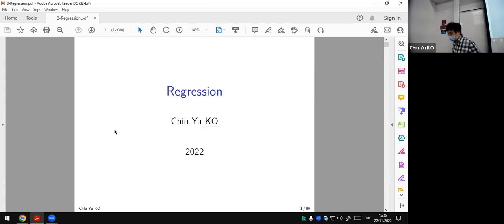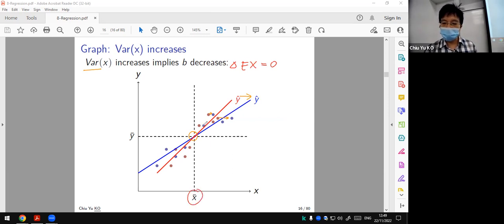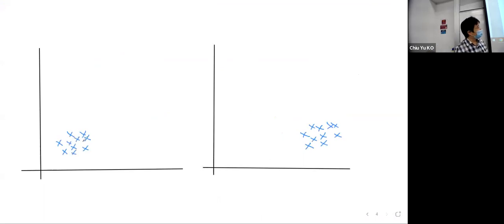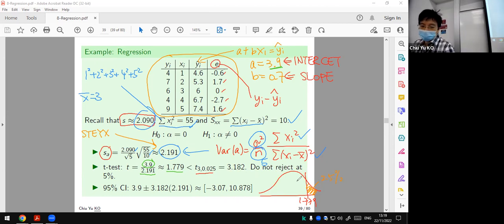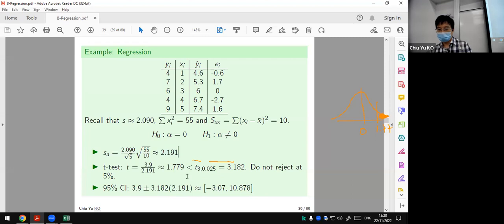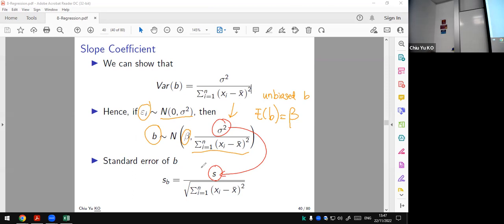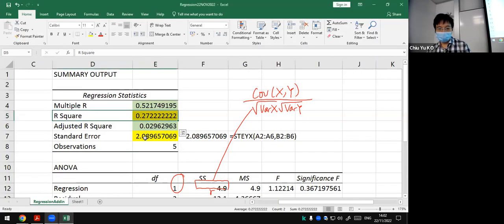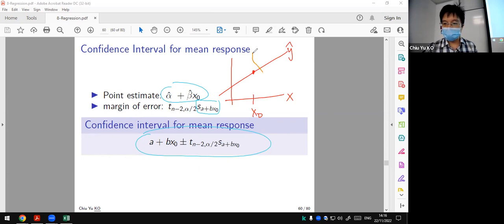DSME 2011 | Section E | 22 NOV 2022 | Lesson 22| Statistical Analysis for Business Decisions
Lesson 22
Regression
 Intercept coefficient
 Slope coefficient
 EXCEL function: STEYX, RSQ
 EXCEL Addin: regression
 ANOVA, R-square
        F-test
 Prediction

0:00 Review regression model
26:00 Intercept coefficient
46:00 EXCEL function/EXCEL Addin
55:00 Break
1:09:00 Slope coefficient
1:16:00 ANOVA and R-square
1:35:00 F-test
1:41 Prediction